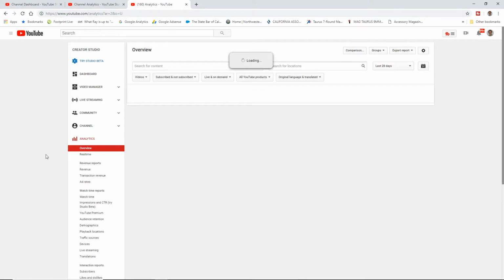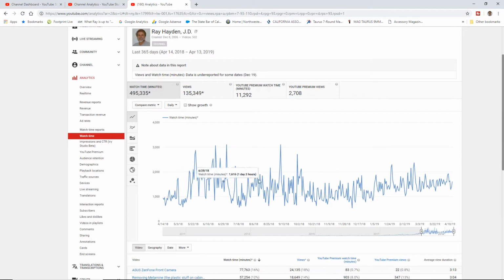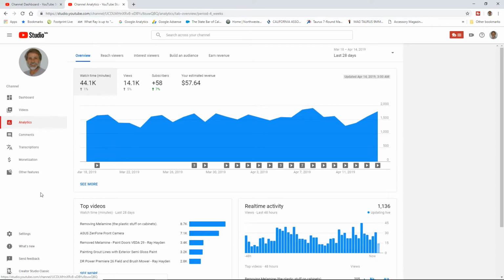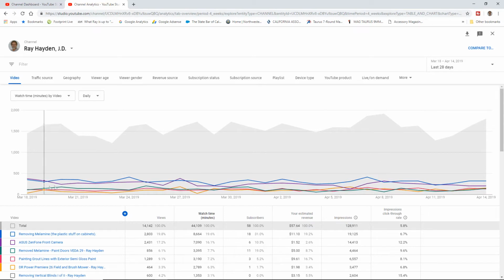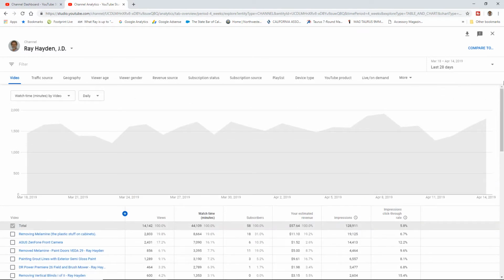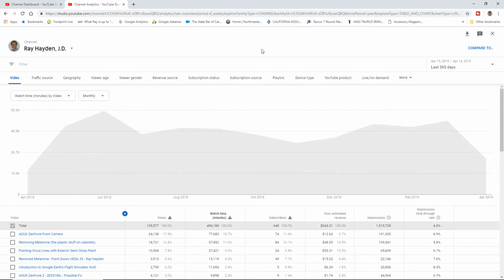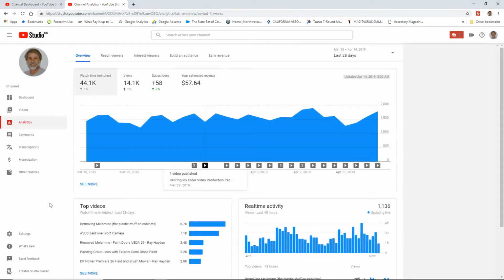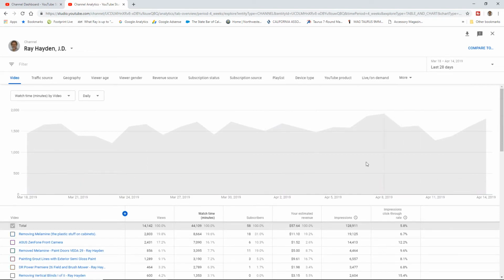Monthly Averages in YouTube Studio Analytics - Ray Hayden, J.D.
Ray Hayden here discussing the "Find" that I discovered within YouTube Studio, and this was the LAST thing I was waiting for from Creator Studio before being able to "walk away" from using that tool any more!

The view I discuss here allows me to better understand what is happening on the channel over time as I make different changes, and it is one of the most important things I look back at over time.